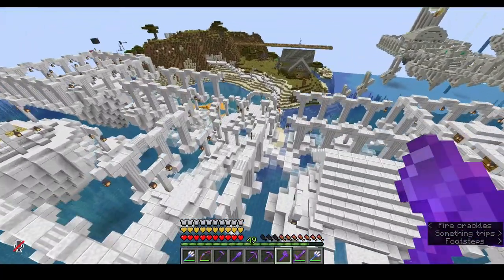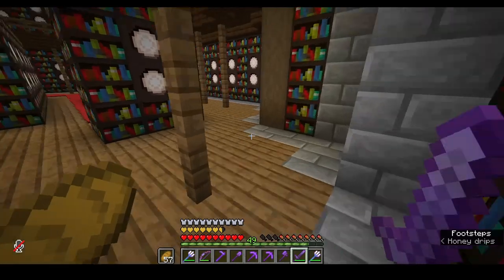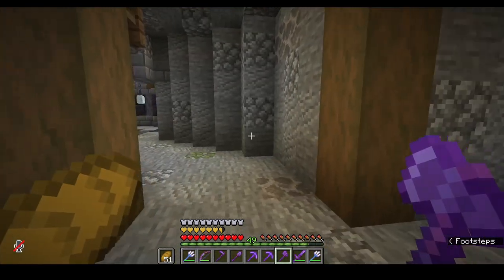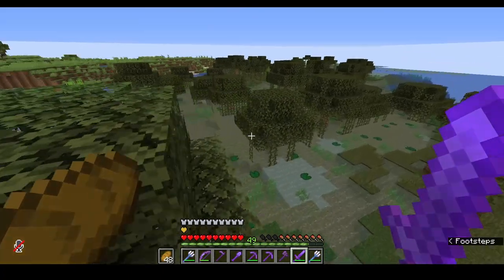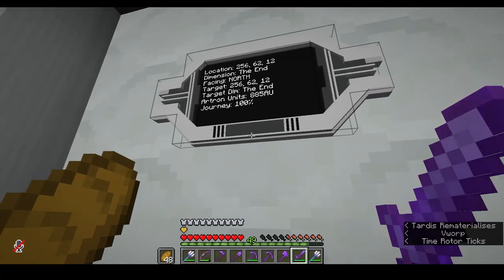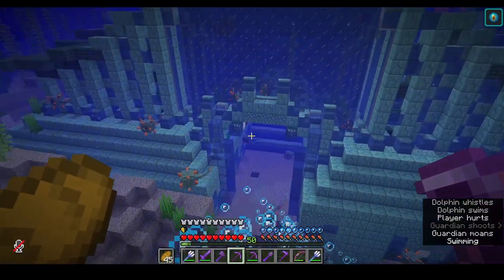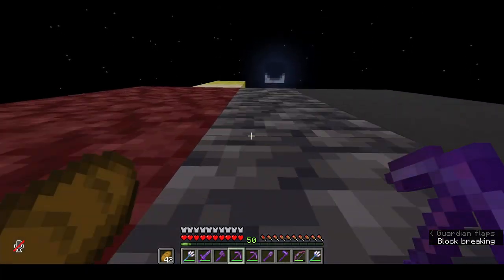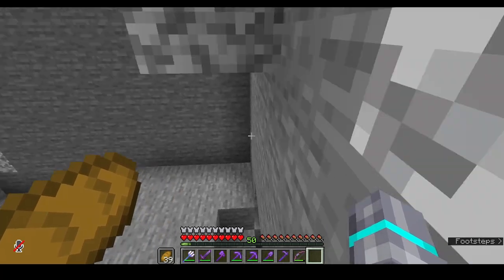Castrovalva season 9 FINAL EPISODE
The first (and last) episode of Castrovalva Season Nine